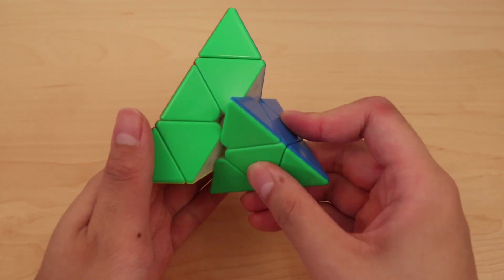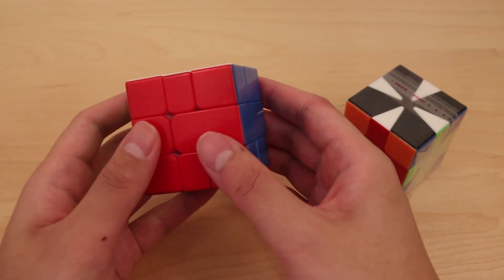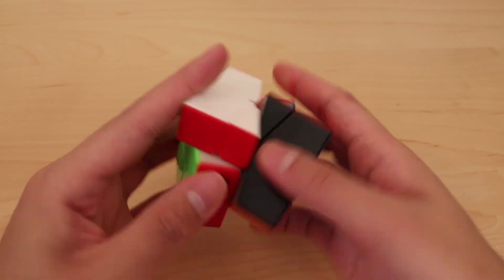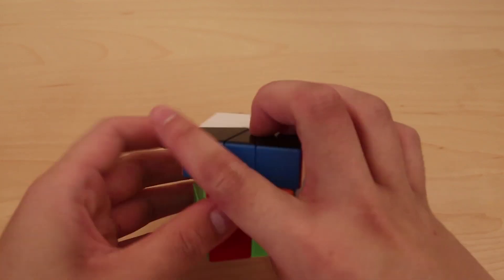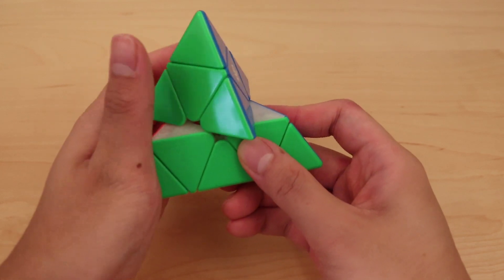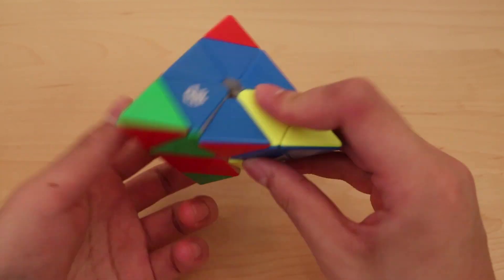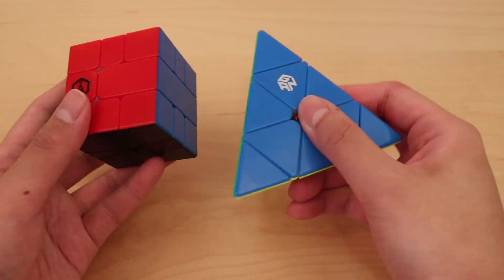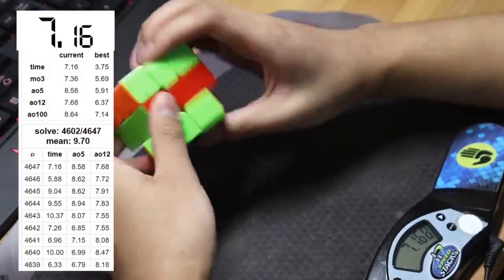Gan Pyraminx Enhanced and Angstrom Volt v2 Unboxing and First Impressions!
Unboxing of these two new puzzles from TheCubicle! Both are really promising, so look out for more videos coming out on these puzzles soon!

All of these products can be purchased from TheCubicle!